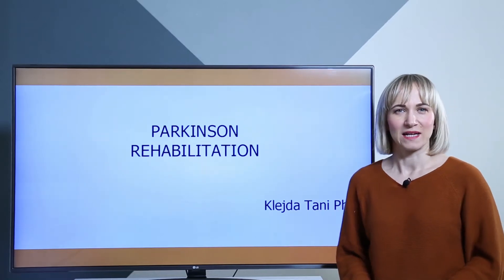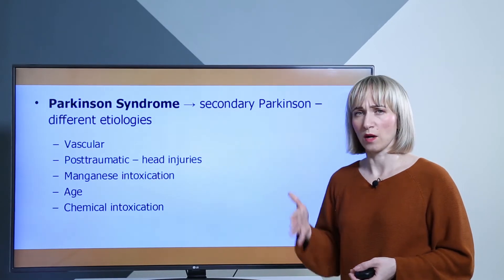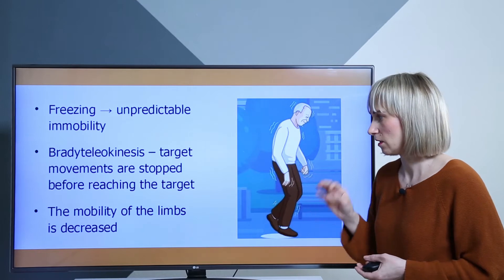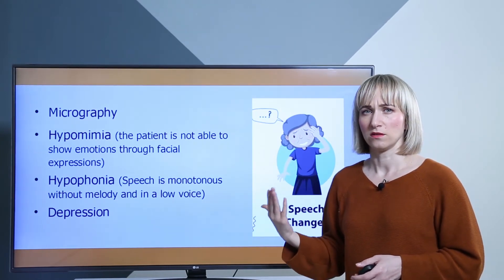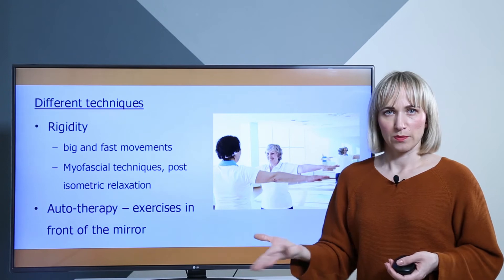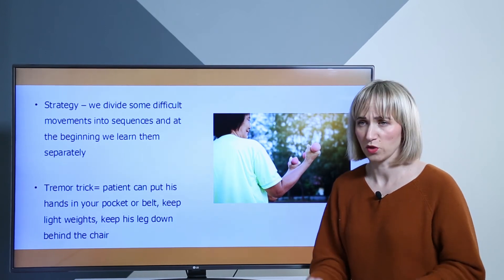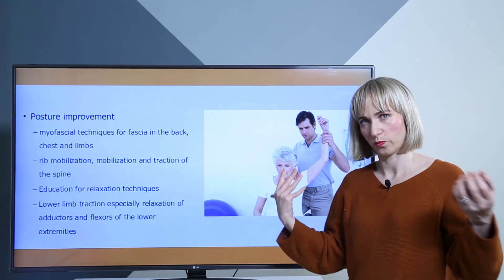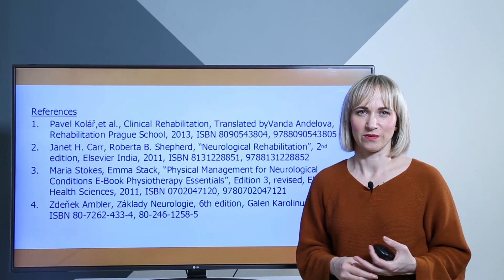Parkinson's disease symptoms and how physiotherapy helps.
In this lecture Physical Therapist Klejda Tani PhD. gives information about what Parkinson's disease is, the difference between Parkinson's disease and Parkinson's syndrome, the symptoms of the disease and their testing. We will also explain the purpose of Rehabilitation, Physiotherapy and certain techniques we can use to improve the patient's symptoms.